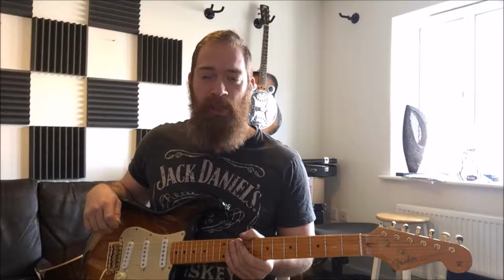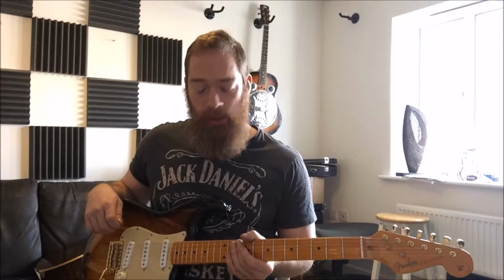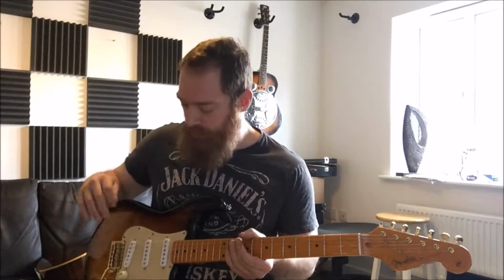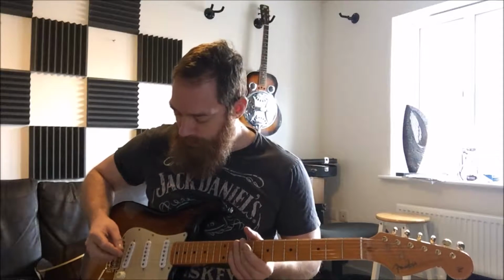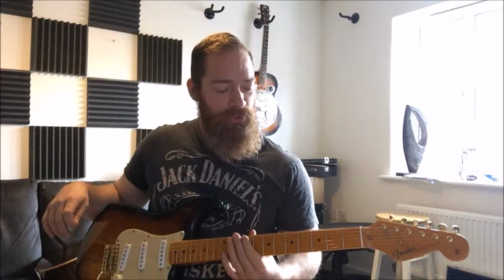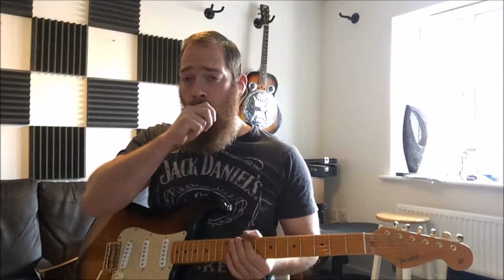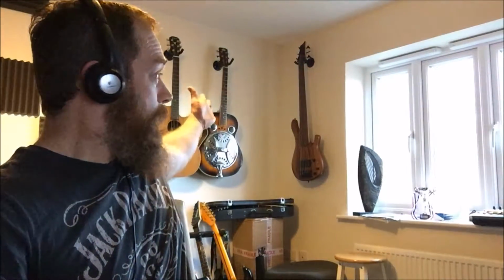Update #36 Black Dog - decision on key, guitar solo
If you're enjoying watching this series, please consider tipping Instant karma!